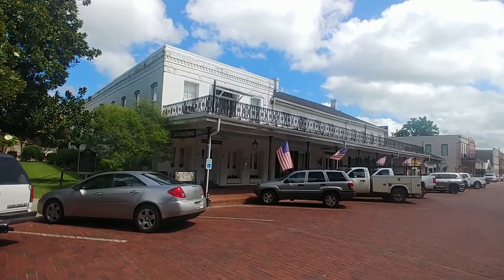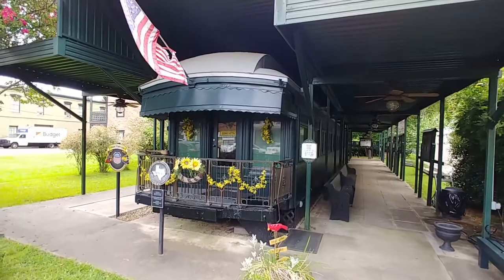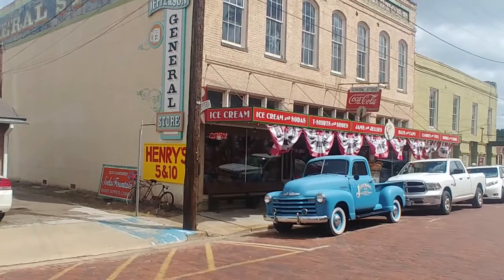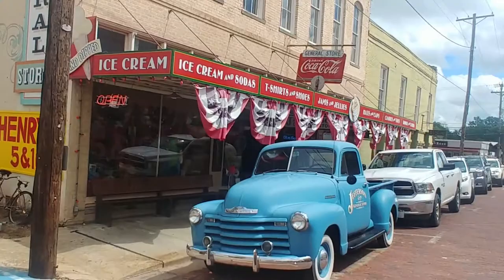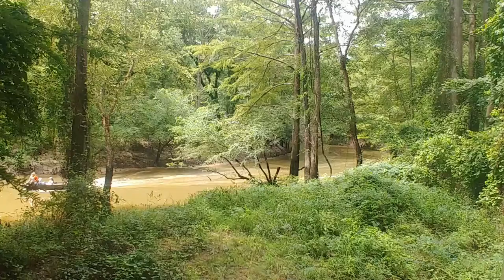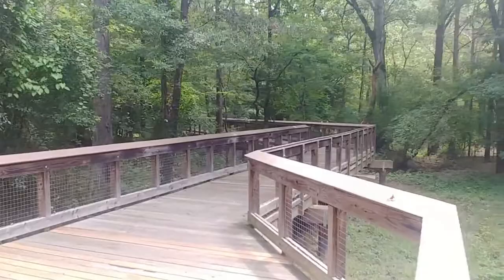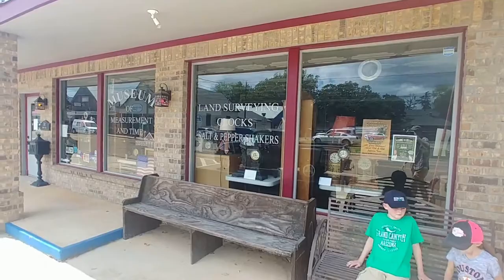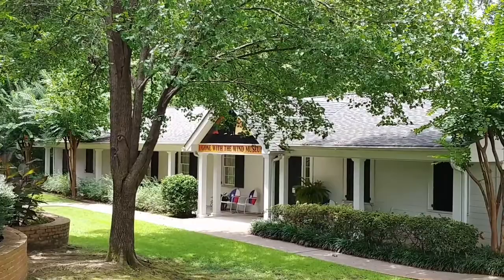Jefferson - One of the Best Small Towns to Visit in Texas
Situated in the northeastern part of the state, about 2.5 hours east of Dallas and 4 hours north of Houston, Jefferson is one of the prettiest towns in the Texas. Once the second busiest port and the 6th largest town in the state, it boasts pre-Civil War homes and a rich history. It's a delight to walk around the town visiting the shops and museums. The lovely Excelsior House Hotel is the oldest continuously running hotel in the state (since 1858).